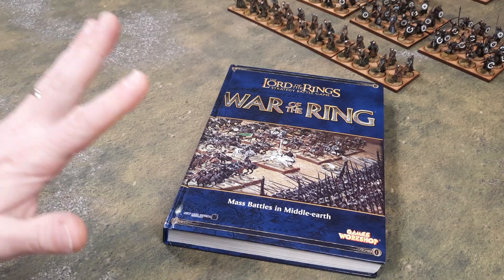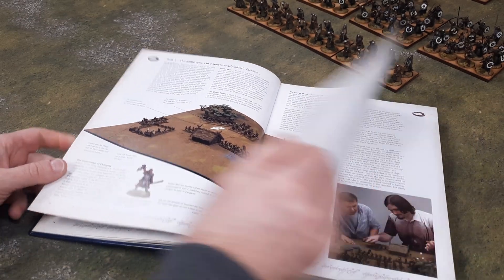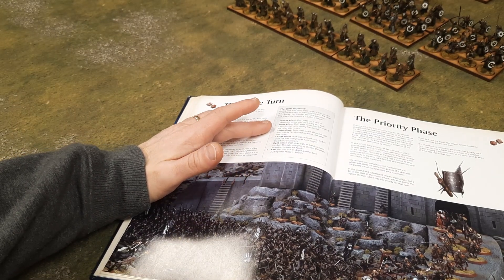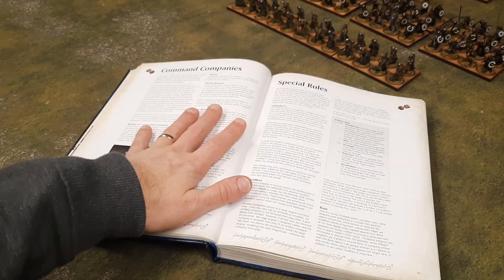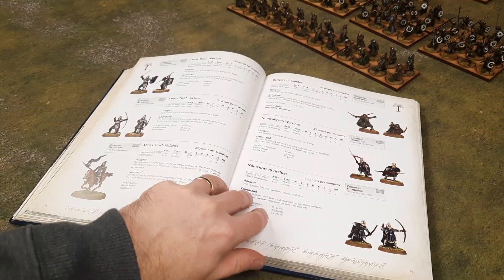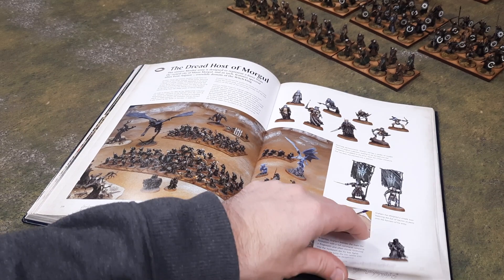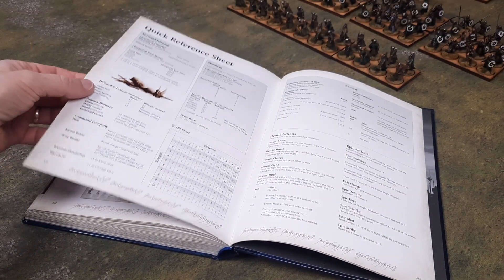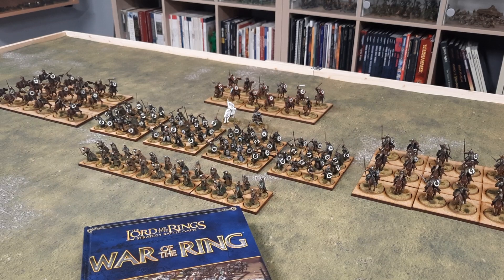The War of the Ring, flipthrough.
A look at the war of the ring rulebook, published in 2008.